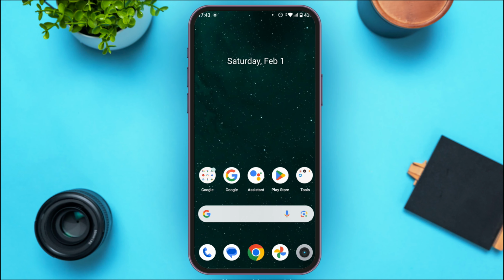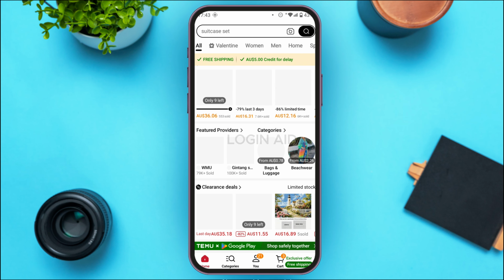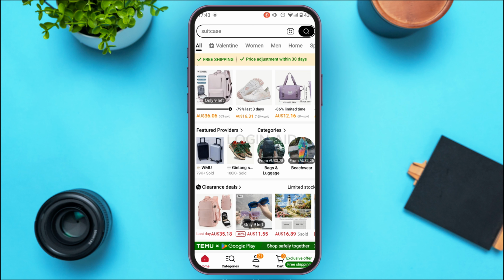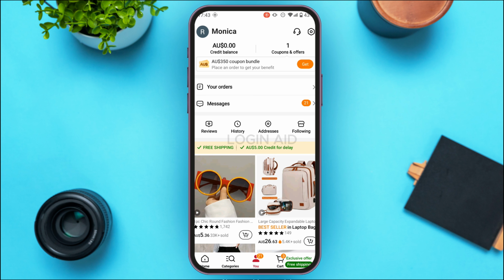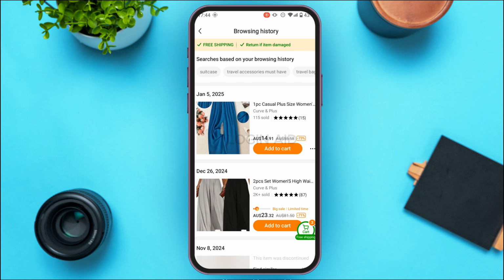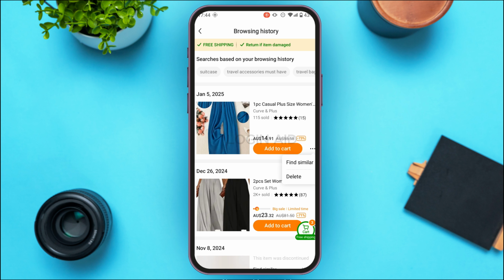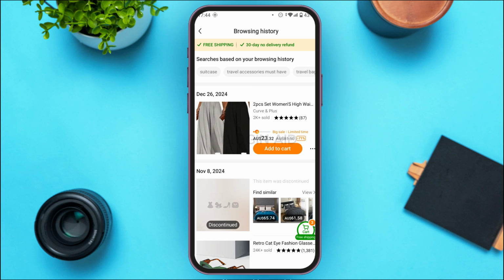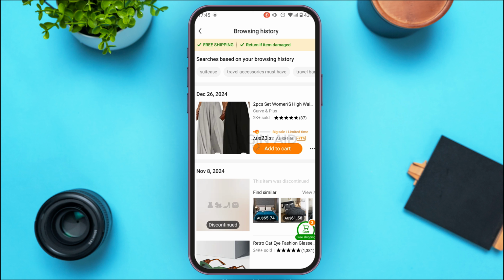How To Delete Browsing History In Temu App 2025 | Clear Temu Search & Activity Log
Want to clear your browsing history in the Temu app? In this video, we’ll show you step-by-step how to delete your search and browsing history in Temu. Learn how to manage your activity log, enhance privacy, and keep your shopping experience clean and organized.